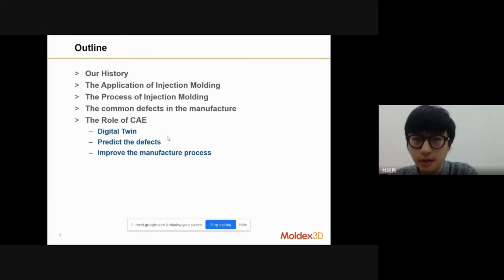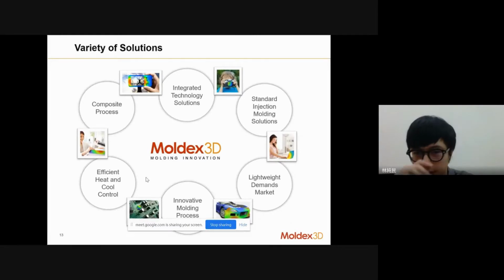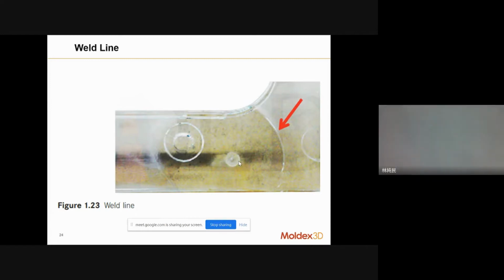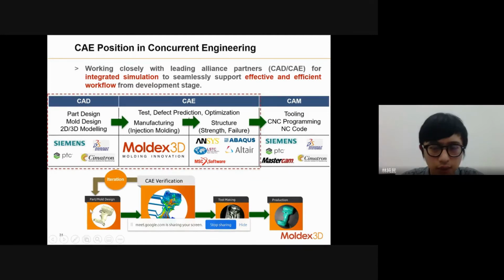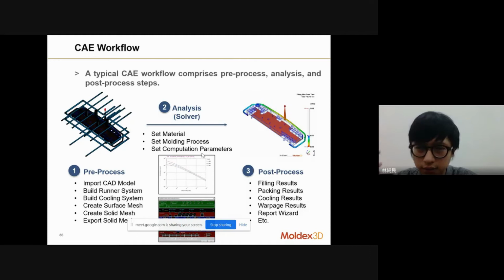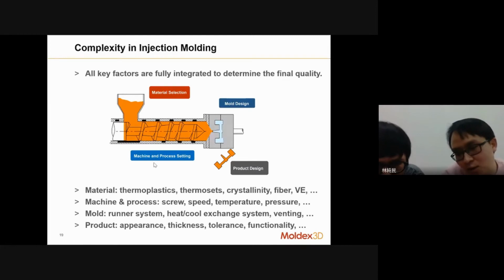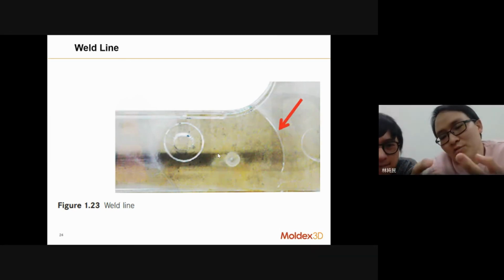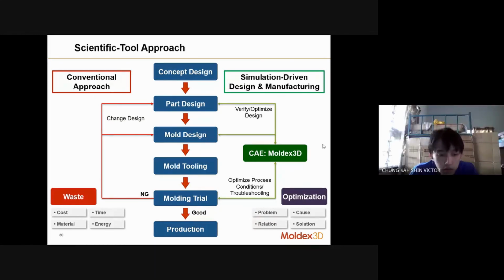Molding Simulation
Want to know about:
-the application and process of injection Molding
-the common defects in the manufacture
-the role of computer-aided engineering